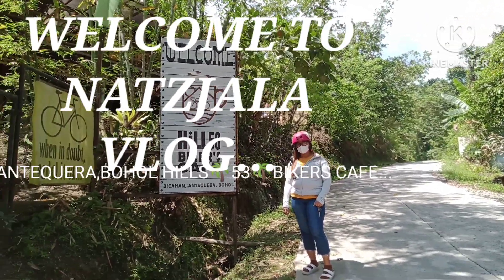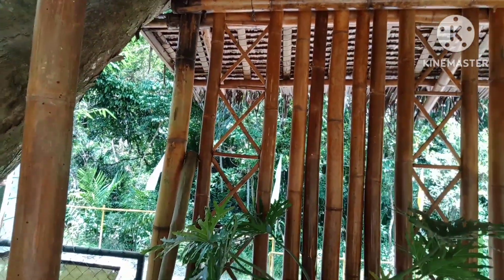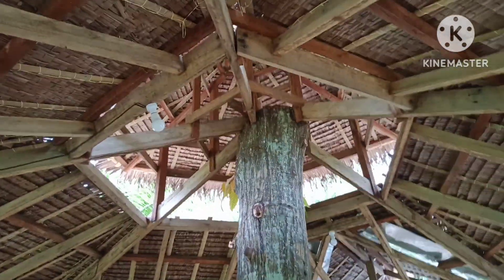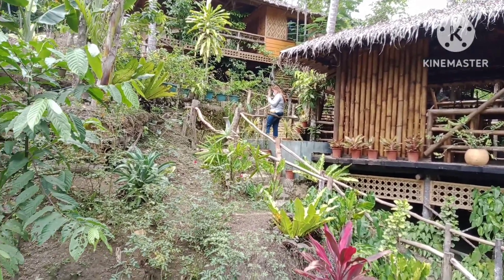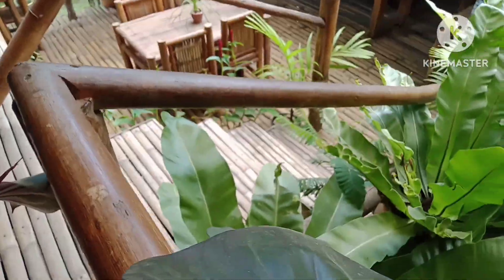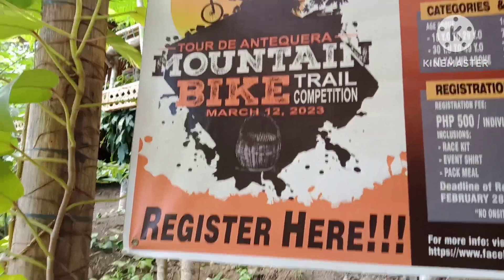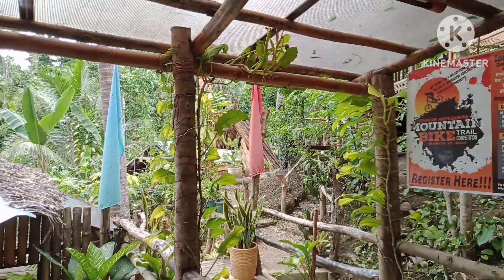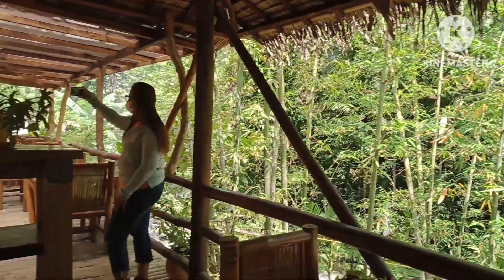Welcome to Antequera Hills 53 Bikes Cafe🌄🌴